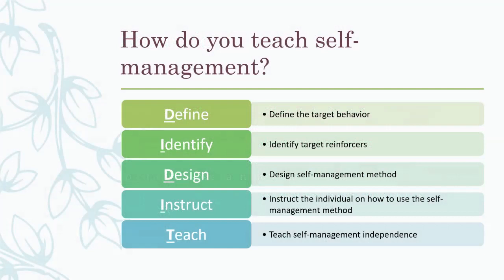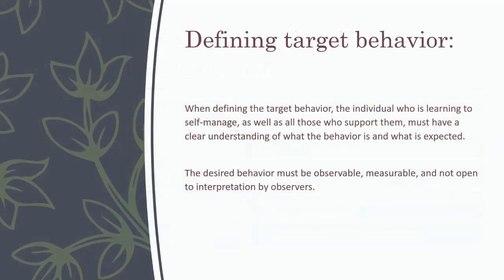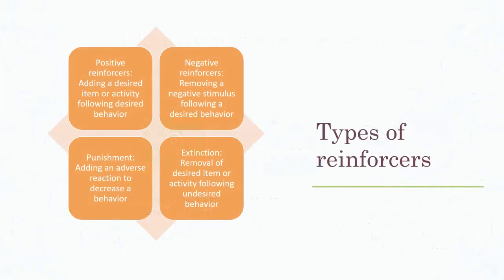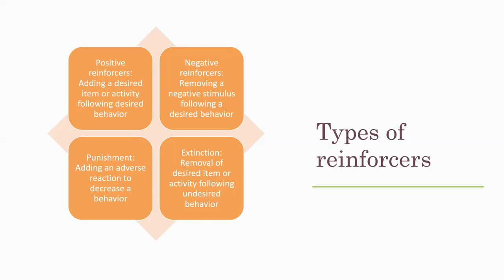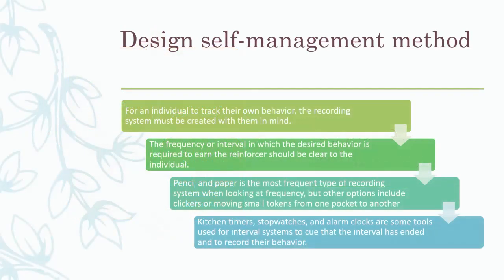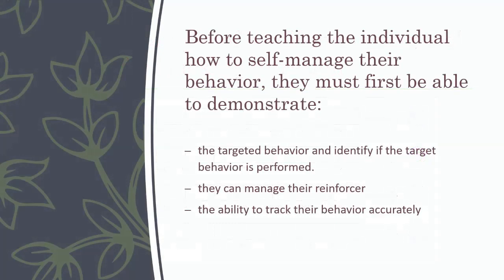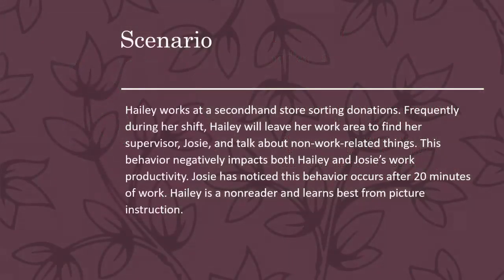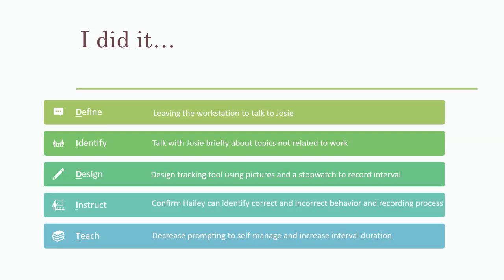Self-Management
Self-management methods